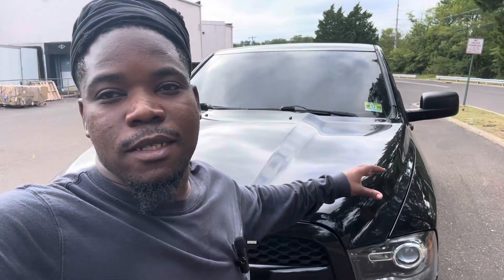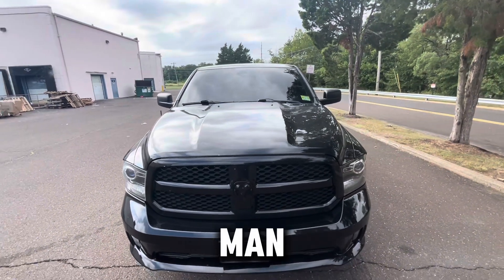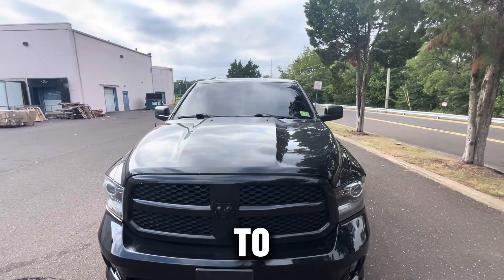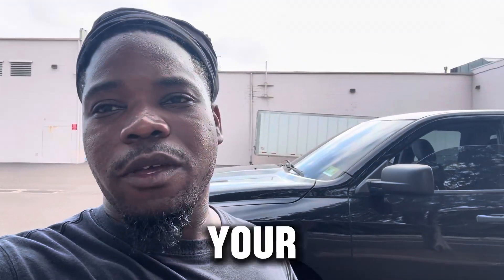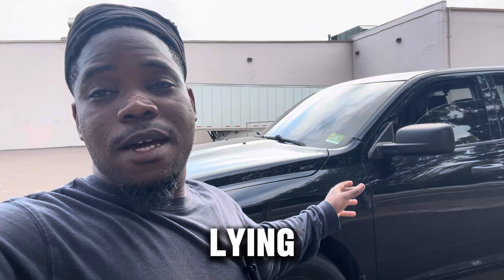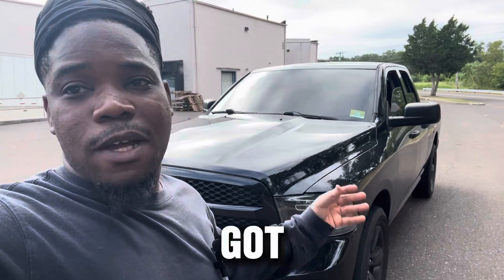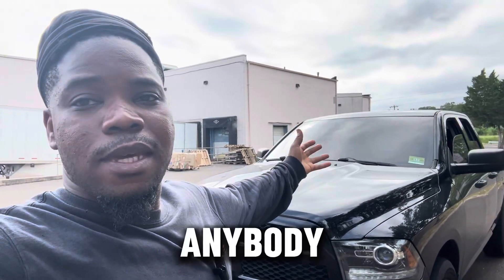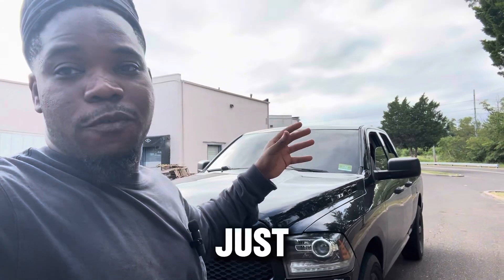Is Front Windshield Tint Worth It?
In this video I will be sharing with my thoughts on if it is worth tinting your truck windshield.